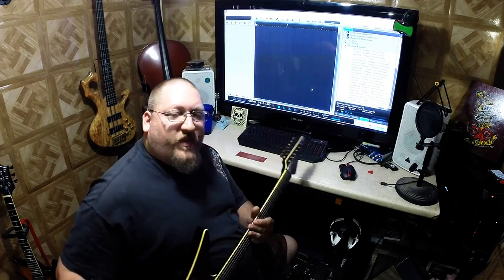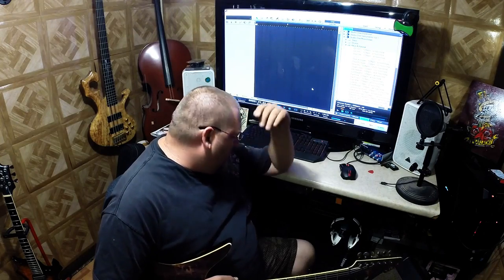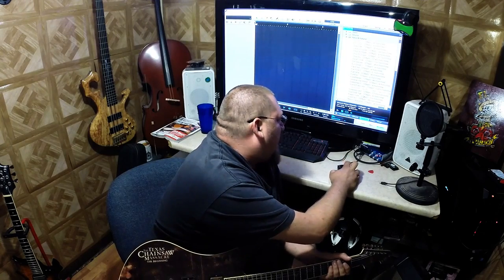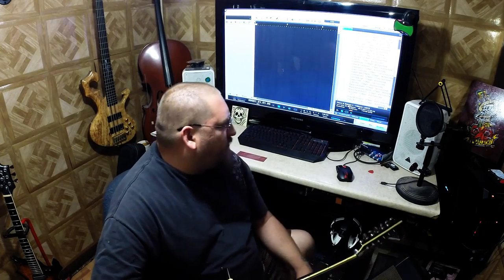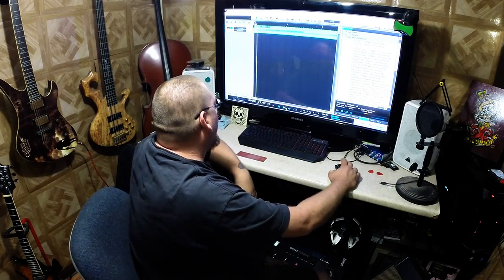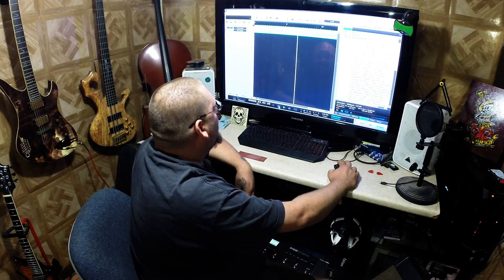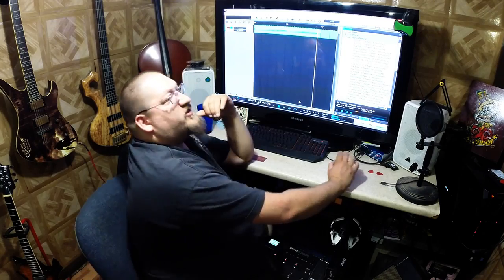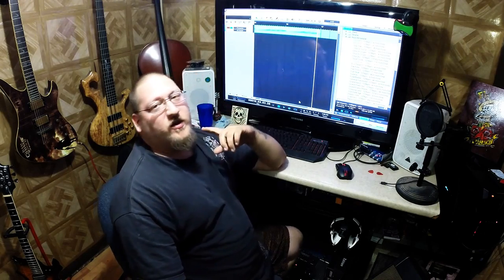Recording is easier than you think